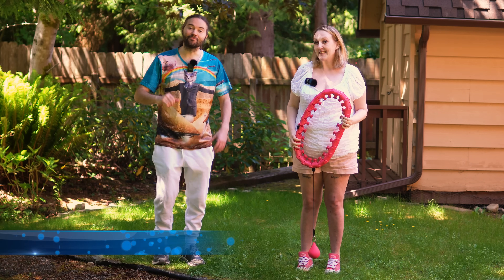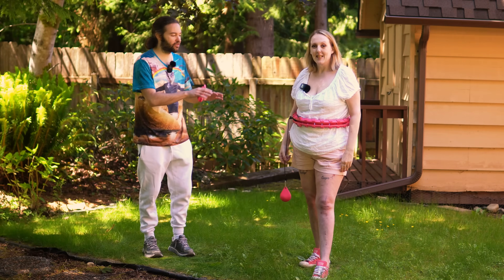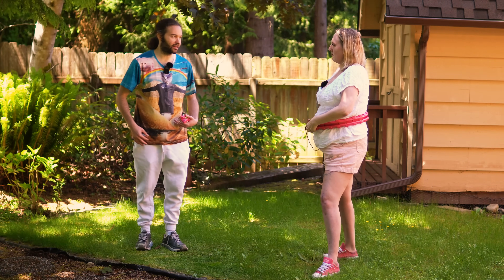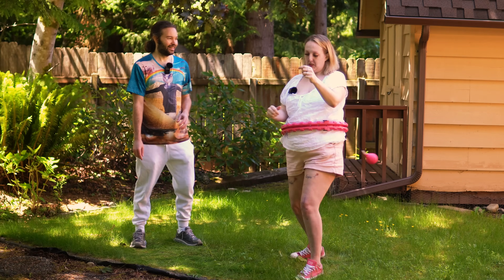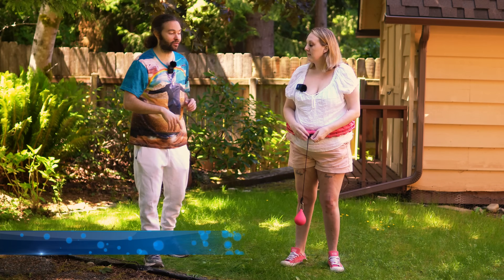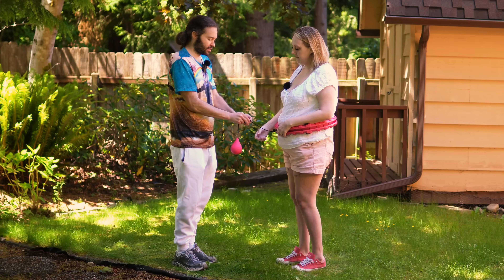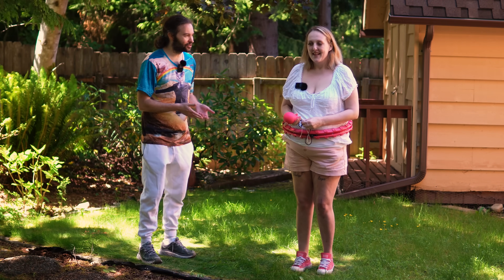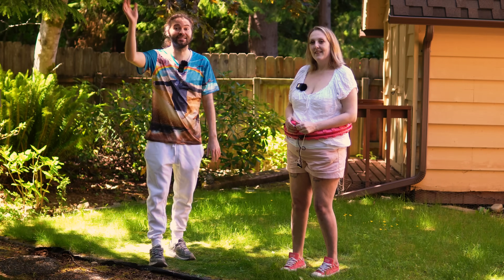How To Use Weighted Smart Hula Hoop For Plus Size Beginners & Workouts (Easy Step By Step Tutorial)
Learn how to use a smart hula hoop for plus size bigger beginners and how to adjust your smart hula hoop best for you and workouts.

Waist Pad To Help Reduce Bruising, Don't Wear Tight
United Kingdom
United States

Using a smart hula hoop can be similar to using a weighted hula hoop.  Unlike a weighted hula hoop, there is less focus on trying to keep the hoop up. Instead, the focus is on the centrifugal ball.  Adjusting the ball to be the correct distance away from the smart hoop is important to being successful.
When successful, smart hula hoops can be a great way to lose weight and do weight loss workouts, with a similar feel to weighted hula hoops.

If you are interested in learning more smart hula hoop tricks for beginners, and beginner smart hula hoop techniques.  I recommend checking out some of my videos below.

00:00 How To Use Smart Hula Hoop Intro
0:19 How To Put Smart Hula Hoop On
0:51 Positioning Smart Hula Hoop On Your Body
1:15 Adjusting Centrifugal Ball To Correct Distance
1:59 Steps To How To Use Smart Hula Hoop
2:23 Rocking Back & Forth Movement Tutorial
2:56 Problem Solving Abbey's Mistakes
3:15 Positioning Smart Hula Hoop Lower On Your Body
3:23 Smart Hula Hoop Test With 23 Links
3:44 Smart Hula Hoop Test With 24 Links
4:11 Don't Wear Smart Hoop at Diagonal Angle
5:16 Using Centrifugal Weight Closer To Hoop
6:21 Another Smart Hula Hoop Technique To Do
7:21 Practice Spinning In Opposite Direction
7:49 Adding String To Centrifugal Ball
9:08 Adjusting Centrifugal Ball Half Way
9:47 Abbey's Clothing Size
10:34 Smart Hula Hoop Safety
11:01 Recommendations On What To Improve On
11:42 Abbey's Smart Hula Hoop Review
12:16 Smart Hula Hoops VS Weighted Hula Hoops (Which is Better?)